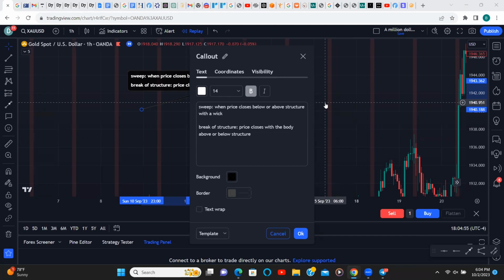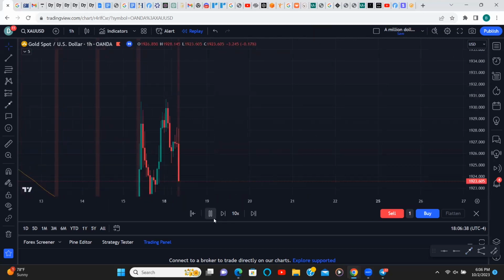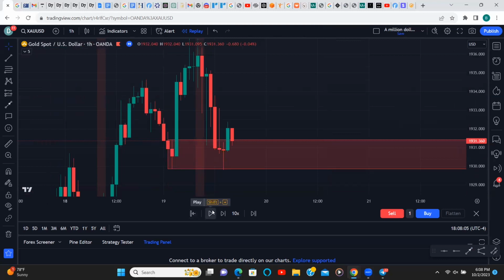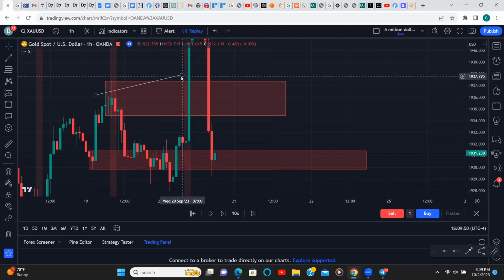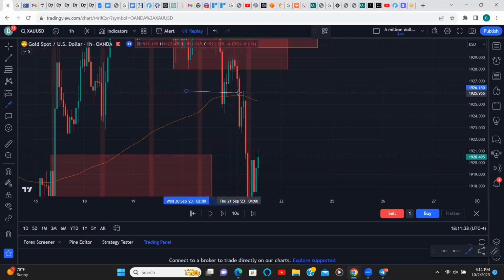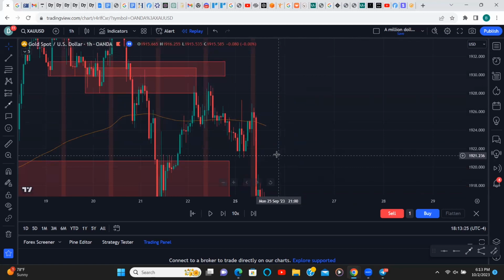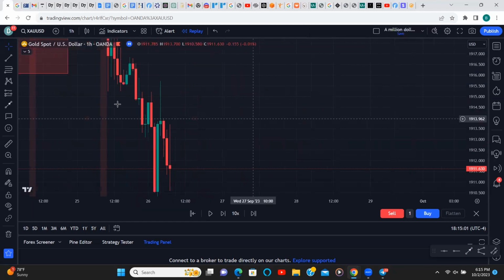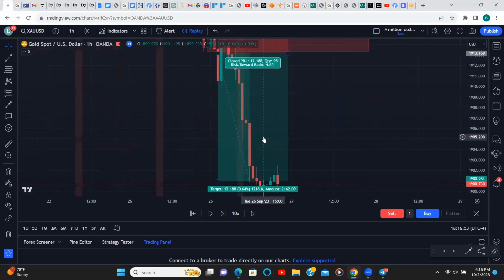Liquidity Sweeps vs Breaks Of Structure